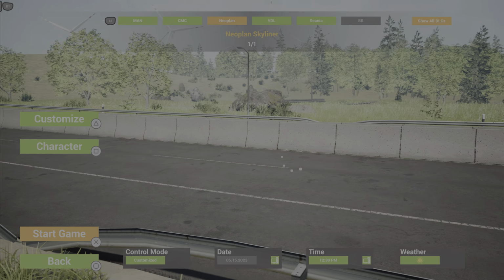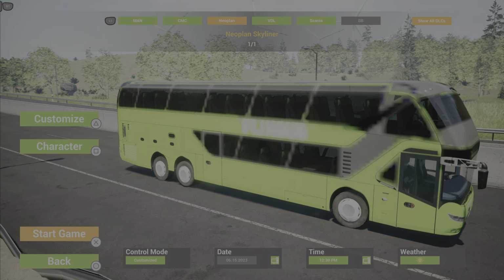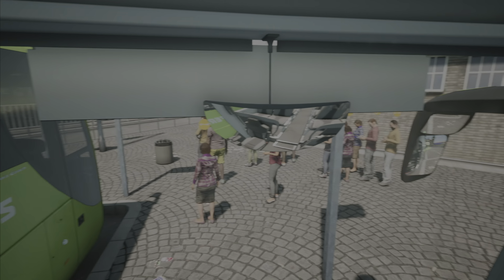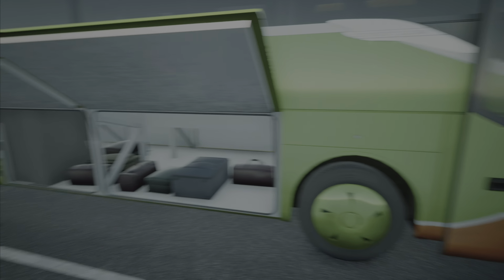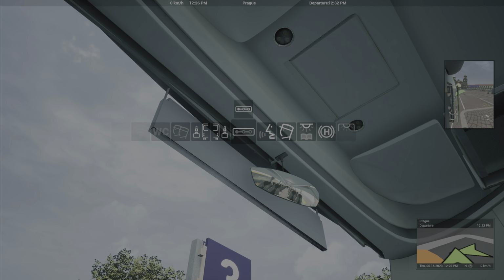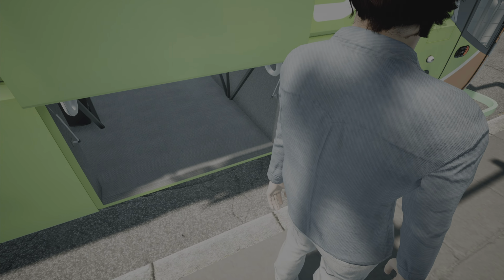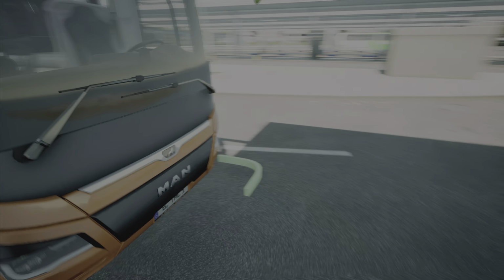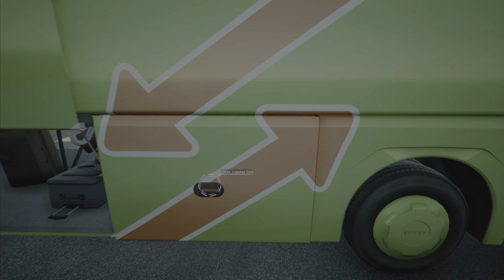Bus pack 2 DLC | Fernbus Simulator PS5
Thanks to the cooperation with FlixBus, the Fernbus Coach Simulator lets you experience the world of driving a large coach on Germany's Autobahn and motorways in great detail.

Driving a large and modern MAN Lion’s Coach bus, you will experience the everyday life of a coach bus driver. Navigate a complex network of motorways and roads to bus stations in more than 40 German cities and stay in constant contact with the control centre.

Drive your bus carefully on the highways by day and night, in all seasons and in all weathers. Approximately 20.000 km of the German FlixBus route network have been recreated. Time passes at a scale of 1:10 so that the individual tours do not take too long.

As in real life, passengers who already have a valid ticket can board the bus immediately at the bus stops while the other passengers have to buy a new ticket from the driver.

Both licenced MAN coaches are equipped with original cockpits including all functions. The interior and exterior of the busses are modelled in great detail and the original passenger announcements create a realistic atmosphere. Construction sites, traffic jams and accidents will challenge you to keep up with the tight schedule.

In cooperation with Flixbus
Original MAN Lion's Coach und Lion's Coach C
2.000 km of drivable tracks (corresponds to a real route length of 20,000 kilometres)
Detailed bus cockpit with extensive functions
Complex Autobahn and road network on 5.000 m² of surface
Dynamic weather with four seasons
More than 40 German cities, including:

- Berlin
- Hamburg
- Munich
- Cologne
- Frankfurt
- Stuttgart
- Leipzig
- Dresden
- Erfurt
- Würzburg
- Karlsruhe
- Bremen
- Hannover
- Dusseldorf
- Dortmund

Driving by night
Bus driver is able to leave the bus
Extensive evaluation tool
True to original passenger announcements
Traffic jams, accidents and construction sites
Check-in and ticket sales at the driver